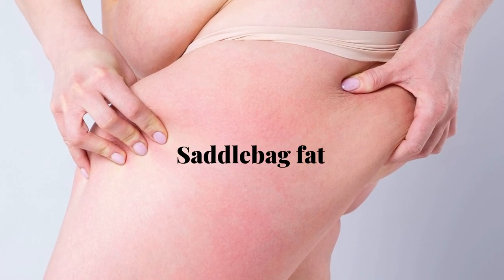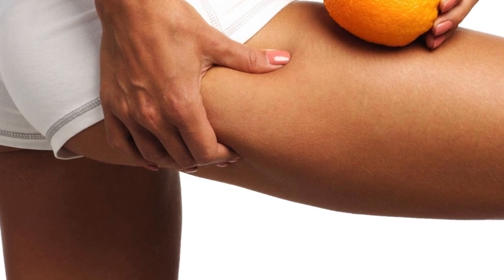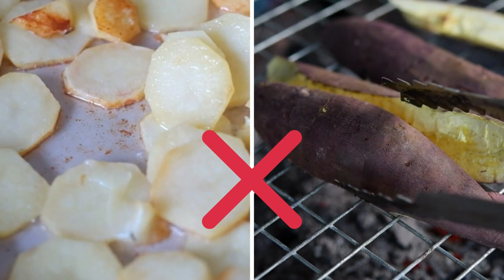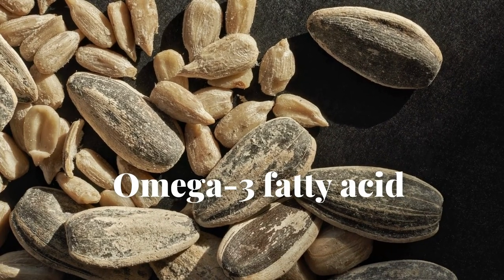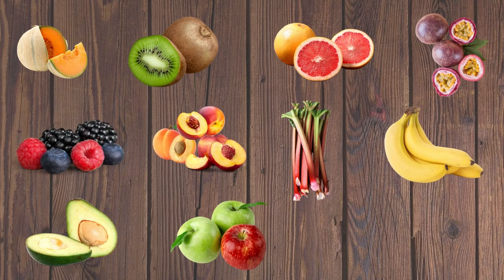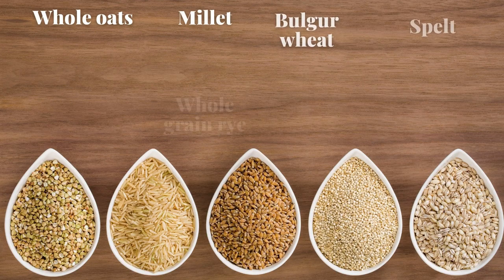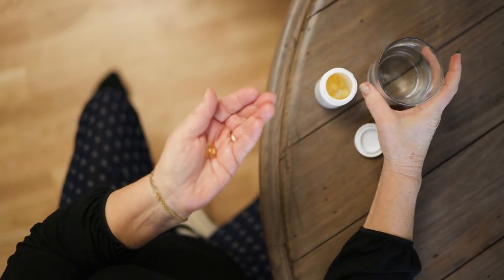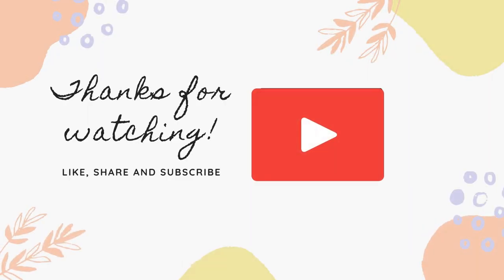TOP 10 FOODS To Get Rid Of Saddlebags & Cellulite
Do You Want To Know The Top 10 Foods “Saddlebags” And "Cellulite" Along With Learning The Best “Saddlebags Workout” Along With "How To Get Rid Of Saddlebags"

We Have The Solution For You! These Foods Are Great For “Thigh Workout” Specifically the “Best Outer Thigh Workout”

The Other Videos On This Channel Show A “Saddlebag Workout” You Won't Forget, Its An Especially Great “Saddlebag Workout For Women”

❤️ A Health Channel Dedicated To Providing Daily “Wellness Tips” Daily “Health Tips” And “Natural Cures” For Our Viewers ❤️